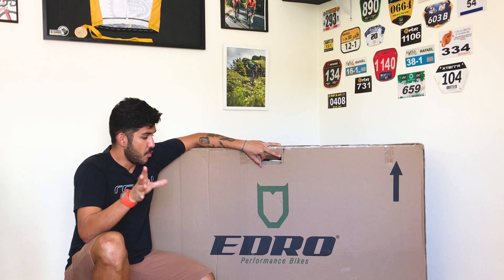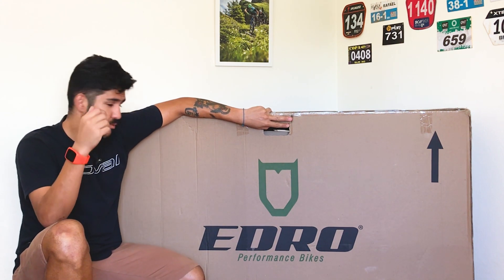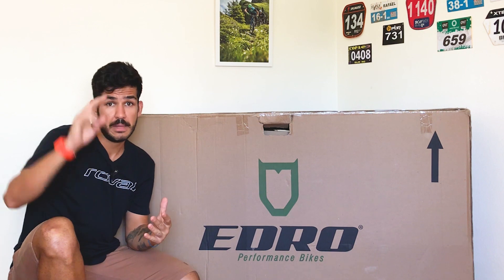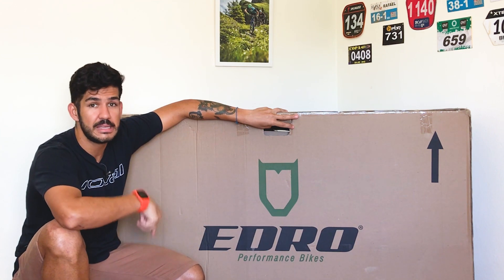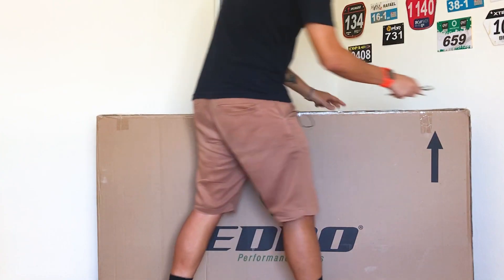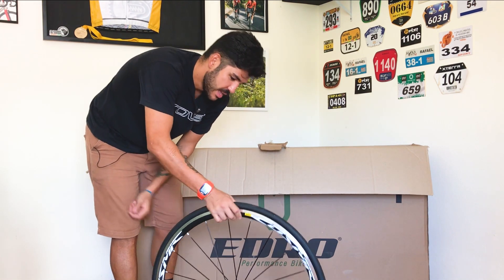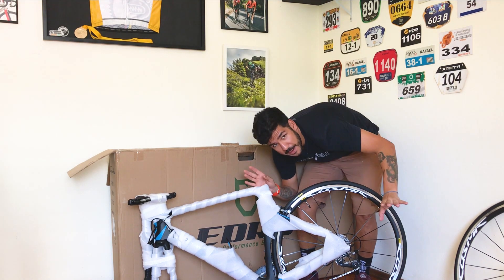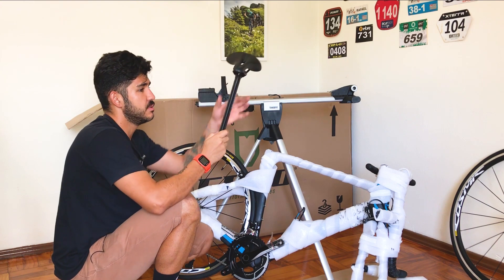UNBOXING - EDRO IMPETUS SS, UMA SPEED DE 7.7KG | Canal de Bike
Revista Ride Bike nasceu com o intuito de passar experiências com a bike e também ser um canal onde as novidades do mundo da bicicleta são mostradas a todos!